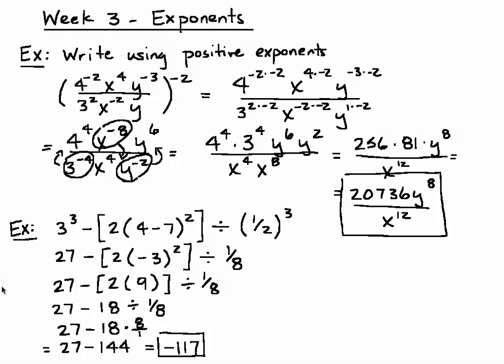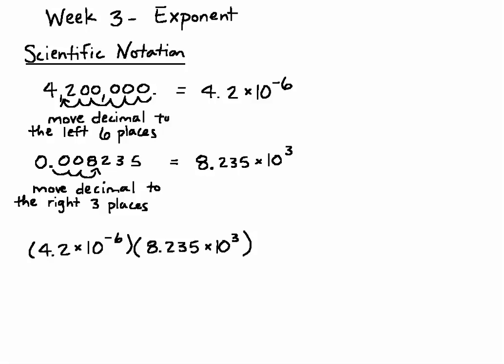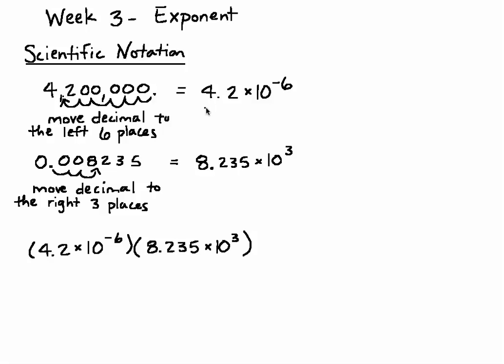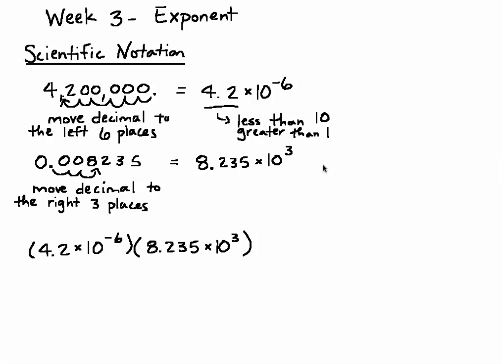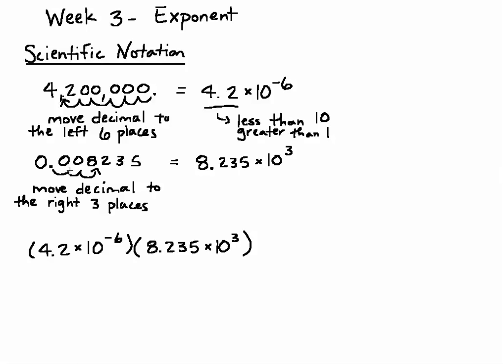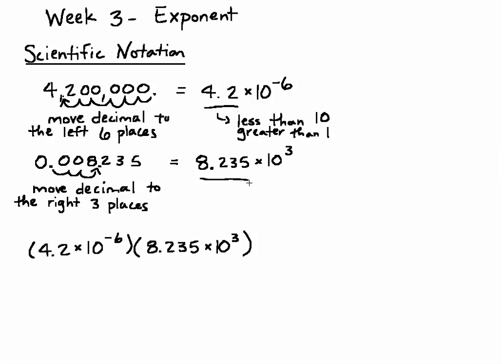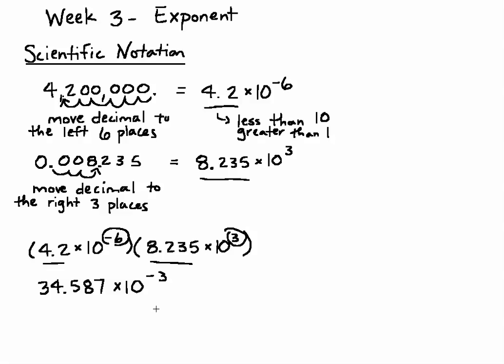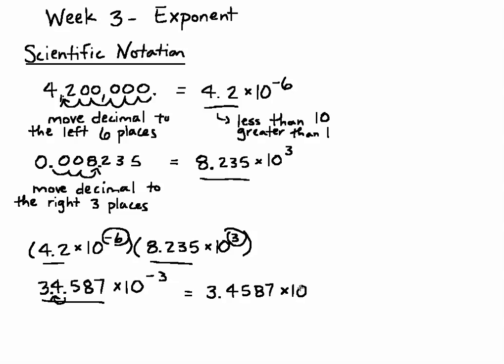Week 3 Scientific Notation